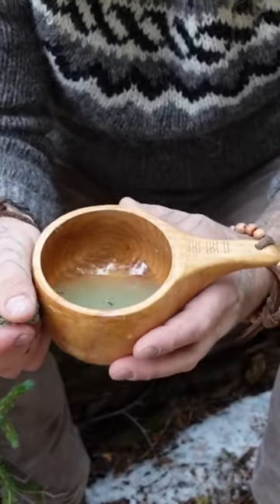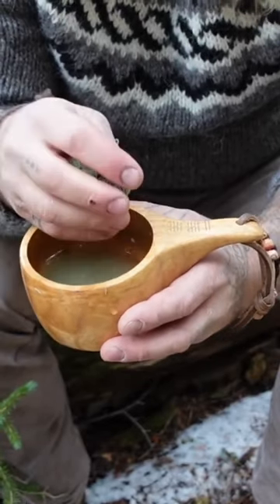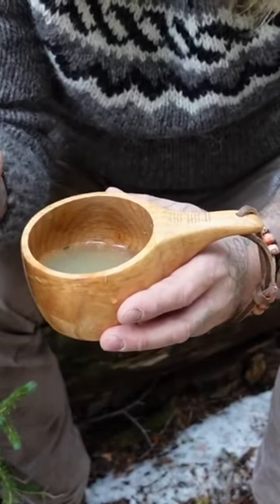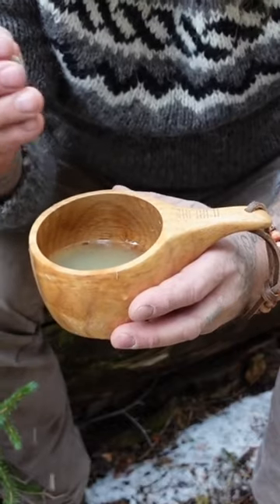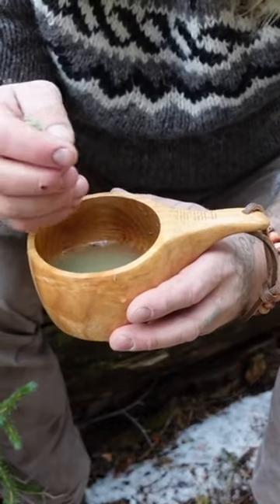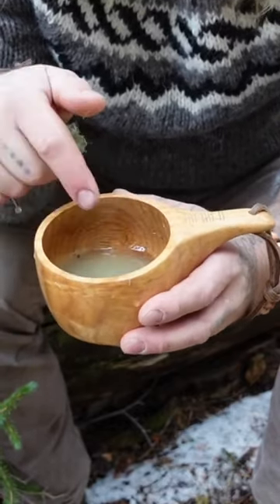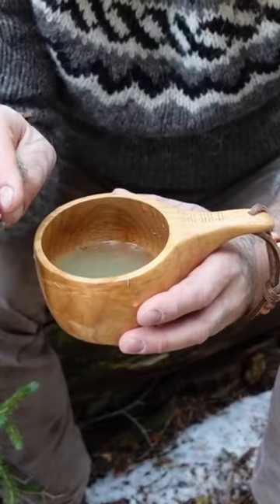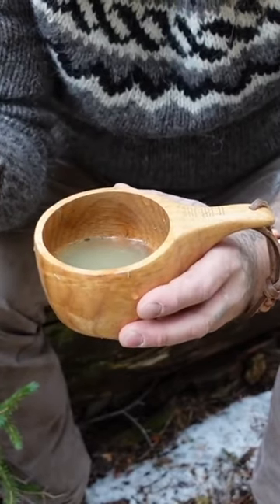Usnea Cleansing Wash | Old Man’s Beard